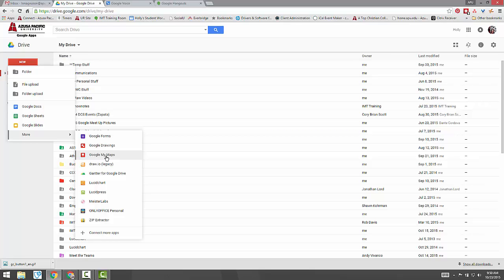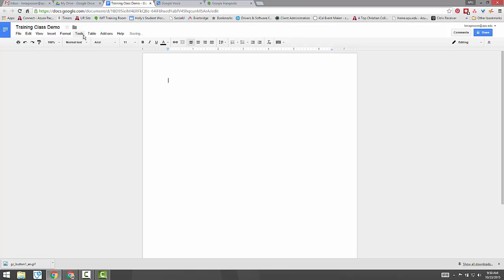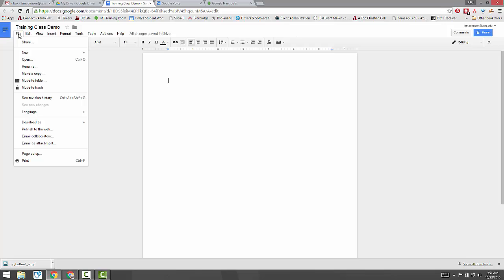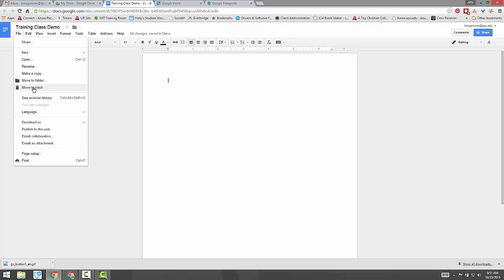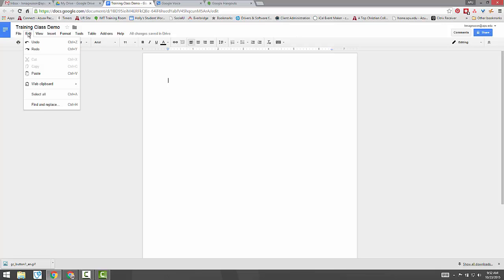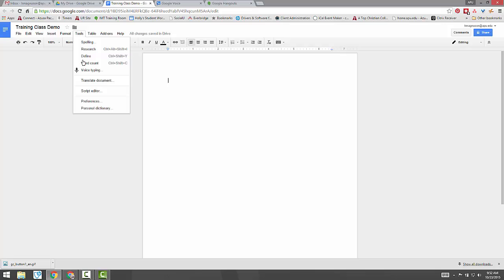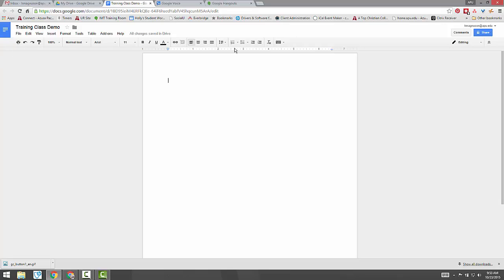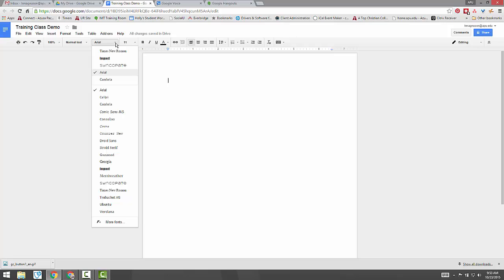Google Drive 1 - Part 3 Creating A Document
In this section we look at creating a document and the features with in a Google Doc.